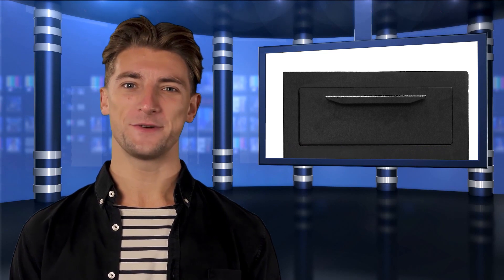Protect Your Valuables with the Latest in Security Technology Fingerprint Lock Password Safes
Combination lock safes are one of the most popular types of security safes on the market today. They are designed to protect valuable items and documents from theft, fire, and natural disasters. Combination lock safes come in various sizes and shapes, and they are used for different purposes, ranging from personal use to commercial applications. In this article, we will describe the combination lock safe, its features and benefits, and the factors to consider when choosing the right one for your needs.

A combination lock safe is a type of security safe that uses a combination of letters, numbers, or symbols to unlock its door. The combination can be set by the owner, and it is usually a sequence of three to six digits. The combination lock mechanism is located on the front of the safe, and it can be either mechanical or electronic. Mechanical combination lock safes use a rotating dial, while electronic ones have a keypad.

Combination lock safes are made of high-quality materials that are resistant to break-ins, fire, and water damage. The body of the safe is usually made of steel, and it is reinforced with thick walls and door panels. The door of the safe is usually secured by multiple locking bolts that engage on all sides of the door frame. The hinges of the door are also protected by anti-drill plates and tamper-proof screws.

Combination lock safes come in various sizes and shapes, depending on their intended use. Small personal safes are designed to store jewelry, cash, and personal documents. They are usually compact and easy to carry, and they can be kept in a closet, under the bed, or in a drawer. Larger safes are used for commercial applications, and they can store cash, important documents, and other valuables. They are usually heavy and bulky, and they can be bolted to the floor or wall for added security.

Combination lock safes offer several benefits over other types of security safes. Firstly, they are user-friendly and easy to operate. The combination can be set by the owner, and it can be changed if needed. Secondly, they are highly secure and resistant to tampering. The combination lock mechanism is difficult to bypass, and the thick walls and door panels make it hard to break into. Thirdly, they are fireproof and waterproof. Most combination lock safes are rated to withstand high temperatures and water damage, which makes them ideal for storing important documents and electronic devices.

When choosing a combination lock safe, there are several factors to consider. Firstly, the size and capacity of the safe should match your needs. If you need to store large items, such as rifles or artwork, you will need a larger safe with a high weight capacity. Secondly, the level of security and fire protection should be appropriate for your valuables. If you have valuable items or documents that require a high level of security, you should choose a safe with a UL rating or other third-party certification. Lastly, the cost of the safe should be within your budget. Combination lock safes can vary in price, depending on their size, features, and level of security.

In conclusion, combination lock safes are an excellent choice for securing valuable items and documents. They are user-friendly, highly secure, and resistant to fire and water damage. When choosing a combination lock safe, it is important to consider the size, level of security, and cost. By doing so, you can ensure that your valuables are protected and secure for years to come.

1.
2.
3.
4.
5.
6.
7.
8.
9.
10.

1.
2.
3.
4.
5.
6.
7.
8.
9.
10.

@Household Guide
@HE4 Creativity
@Lanbo Appliances
@NEPARTAK Guide
@Sports & Entertainment Guide
@Pets & Hutches